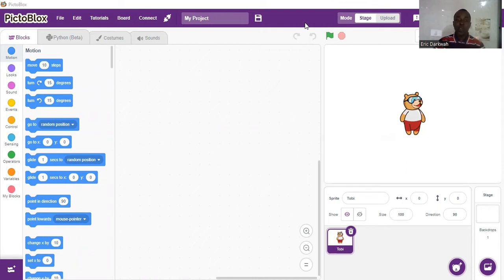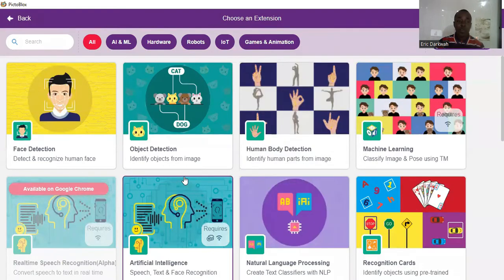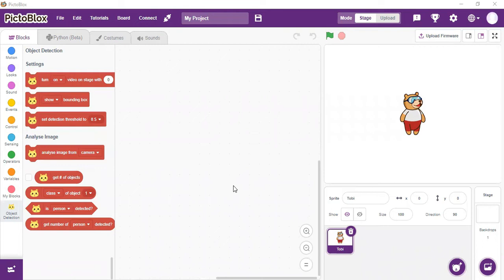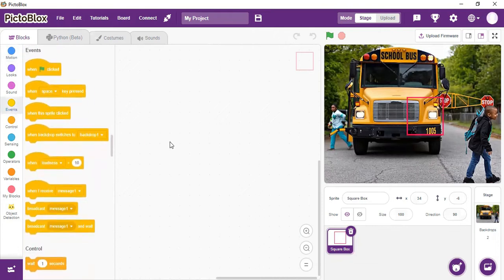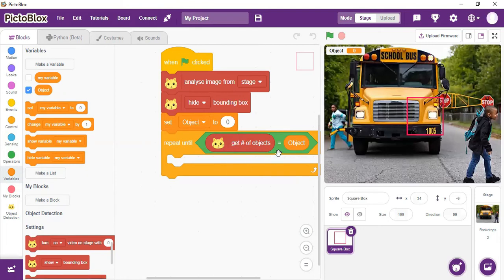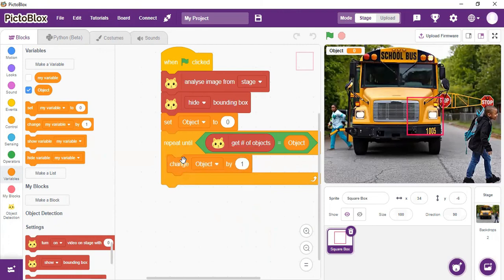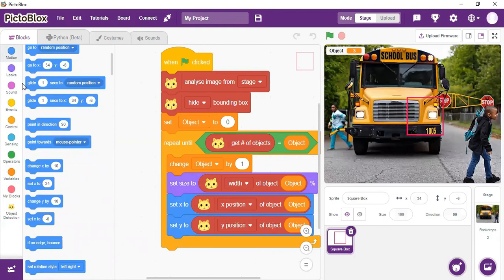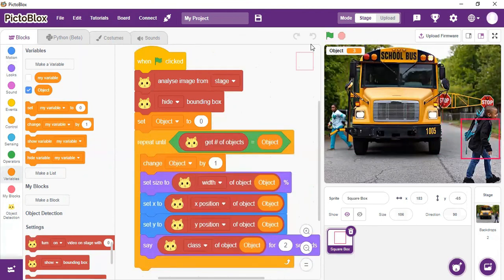My Object Tracker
In this project I will make a script that identifies objects in an image via its location and size by saying its name using pictoblox.